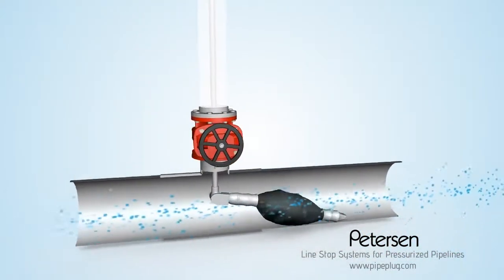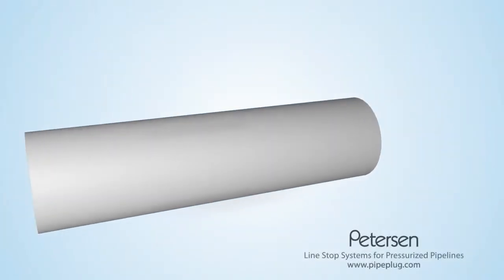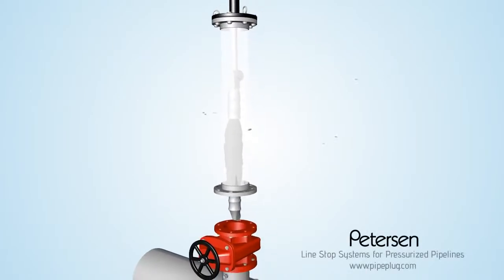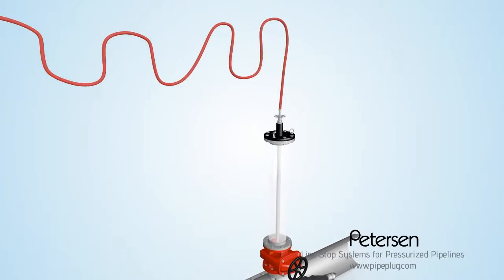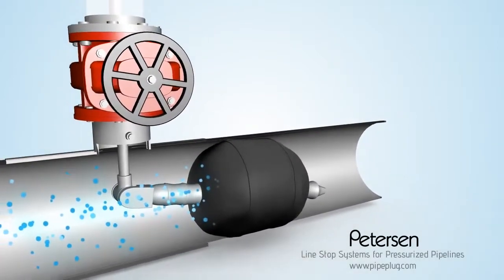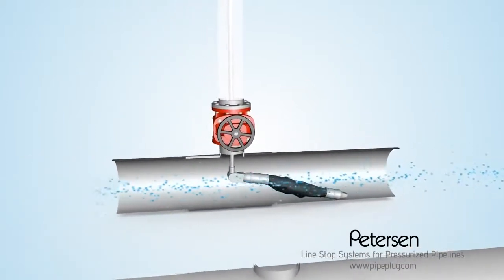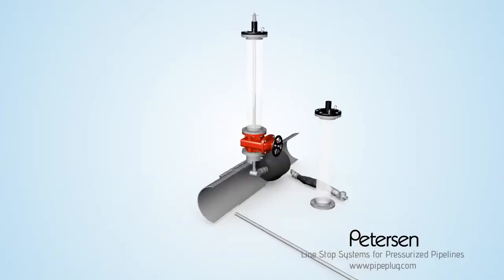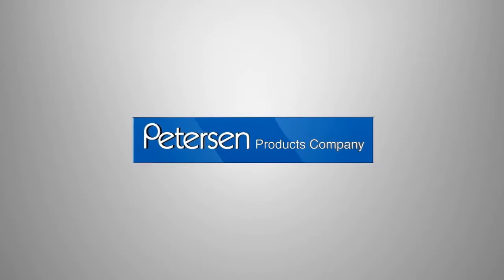Pipe Plug System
Pipe Plug is a rubber pneumatic tool for temporary sealing of pipelines in sewerage, water line systems for maintenance or non-pressurized line testing. Pipe plug is also known as inflatable plug, expandable plug, pipe bung, pipe stopper, pipe packer, pneumatic pipe plug or pipe balloon depending on the region where it is used.